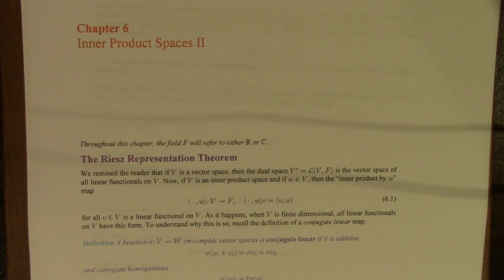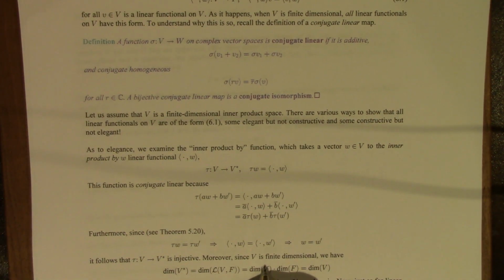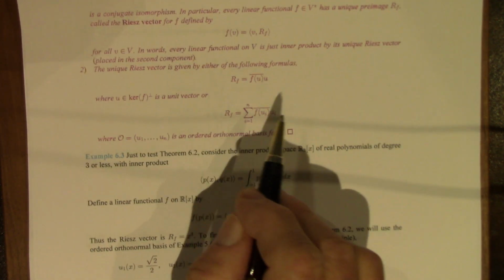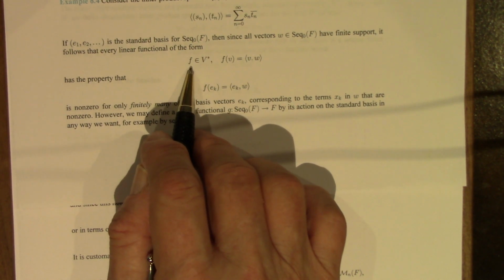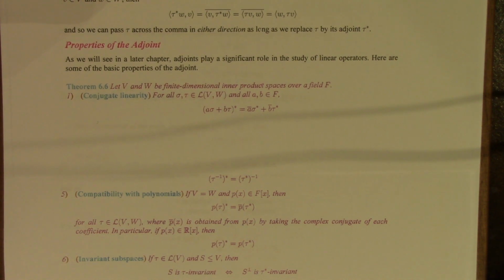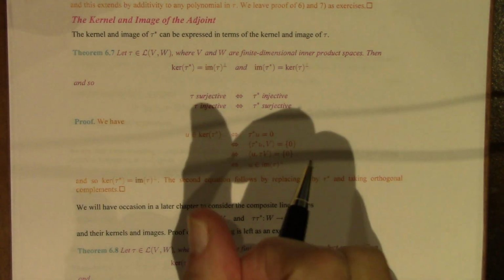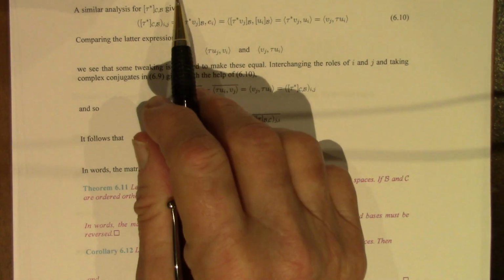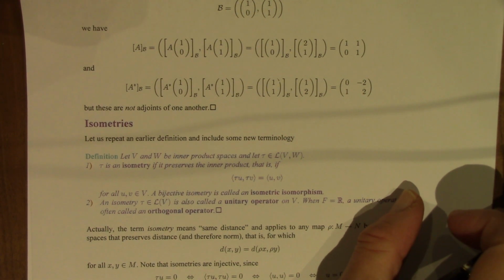Linear Algebra: 033 Inner Product Spaces V Riesz Representation Theorem, Adjoints